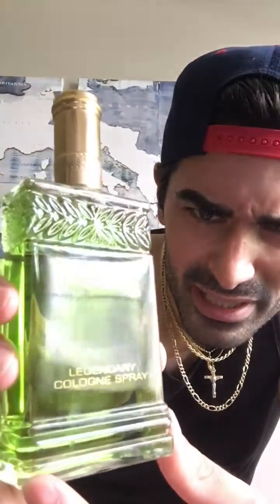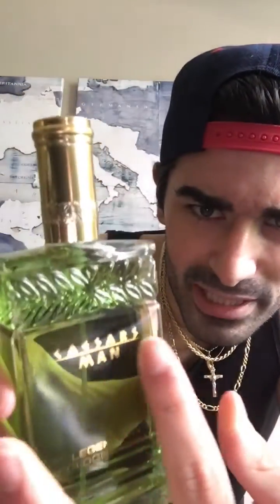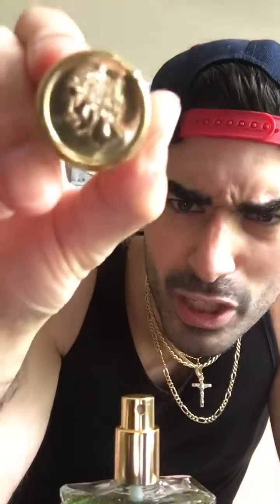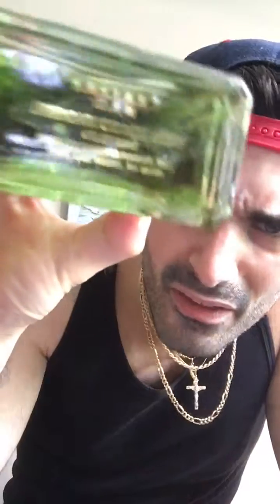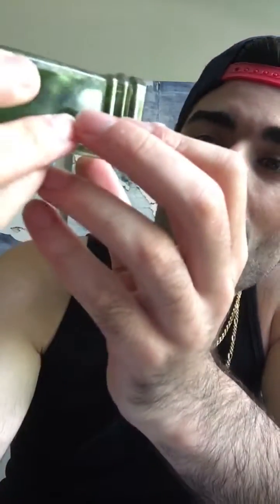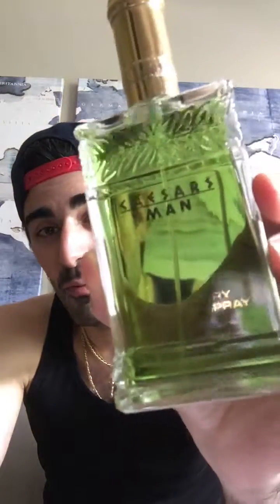Caesars Man Legendary Cologne Spray Review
A review of the classic 80’s power house fragrance Caesars Man Legendary Cologne Spray. A strong fresh green fougere that evokes the spirit of the famous Roman General and conquerer  Gaius Julius Caesars. Can’t say enough about how I enjoy this fragrance and a comparison between the original version and the reformulation.

Please check out my Instagram account for more info on this fragrance if you are interested in acquiring a bottle of the original formulation. See below